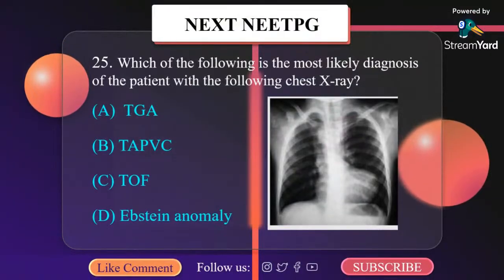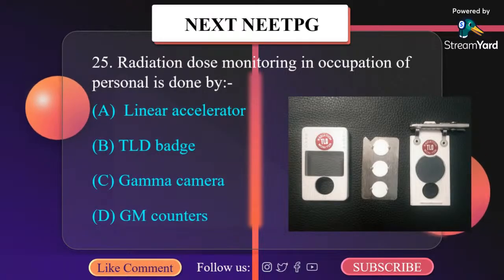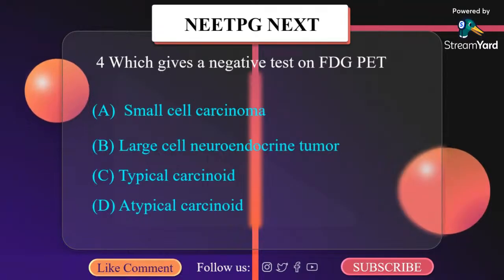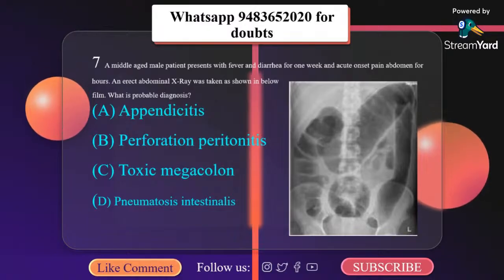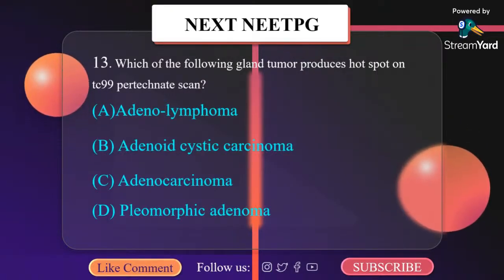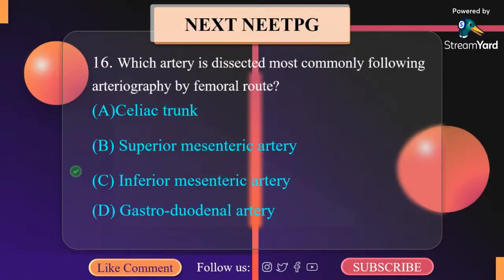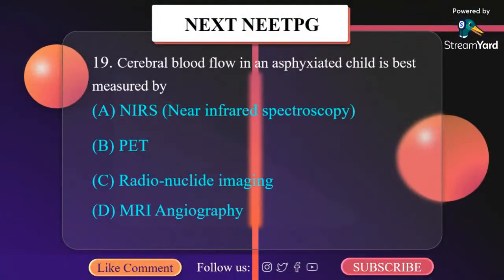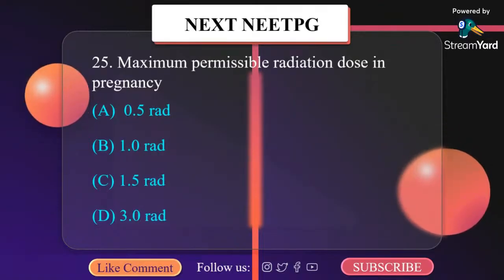NEET PG MCQ CHALLENGE LIVE RADIOLOGY